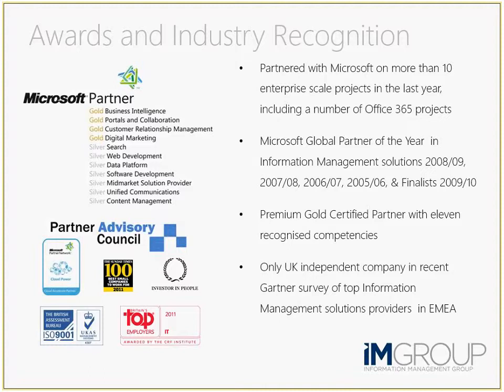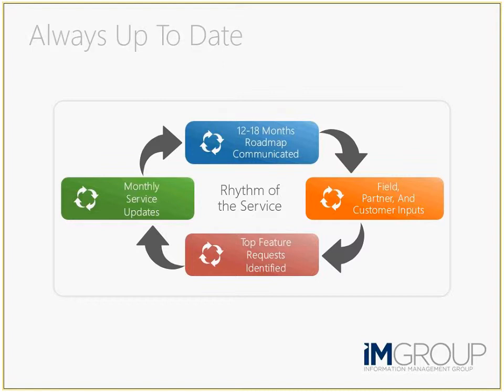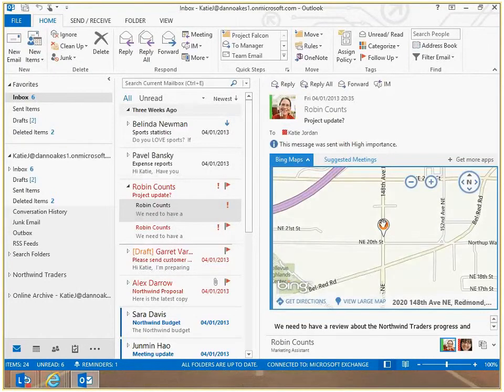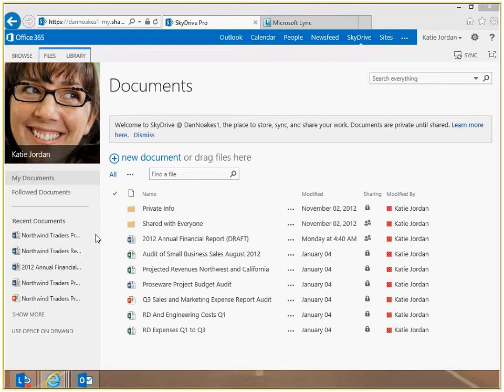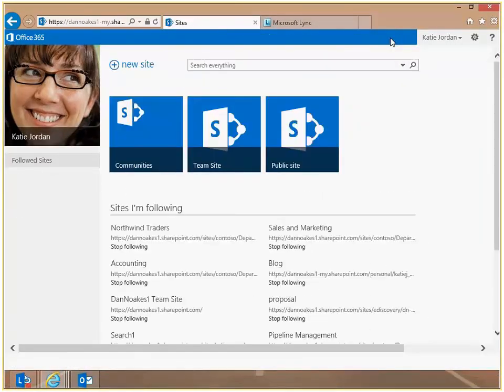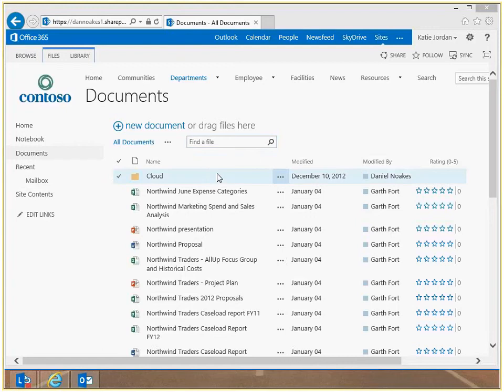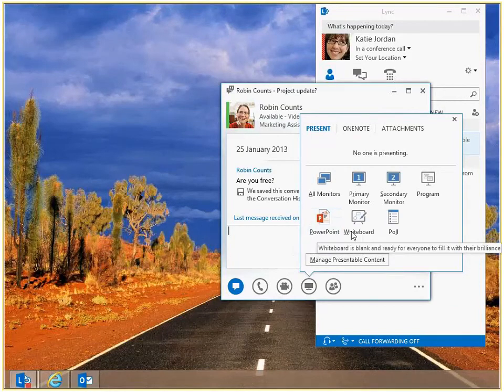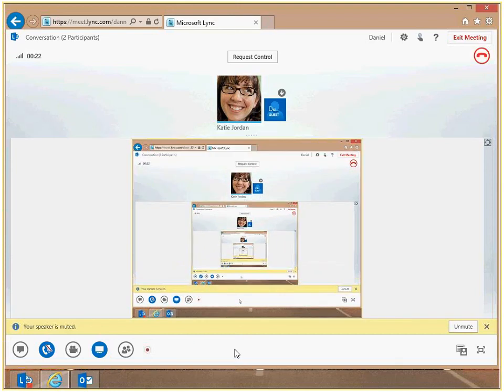Office 365 - Tailor Made for Retailers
Is getting a variety of information out effectively to your staff one of your biggest challenges?  Office 365 could be your answer.

Office 365 gives retailers the tools they need to reach out and communicate with staff in real time, 24/7, on any smartphone or web enabled device.

Your staff are your greatest asset, and Office 365 provides them with the ability to network and collaborate to help keep your business ahead.

Find out who is available at any time, use email, instant messaging, Lync Video for meetings, contribute to white-board ideas or share documents.

'Pay-as-you-go' Microsoft Office 365

- Add and flex your retail staff users on a month by month basis, keeping costs low

- A range of Office 365 packages suited to HQ staff, retail shop floor and mobile retail staff